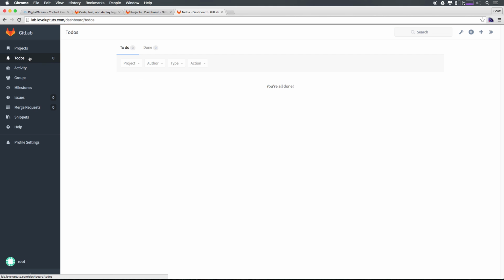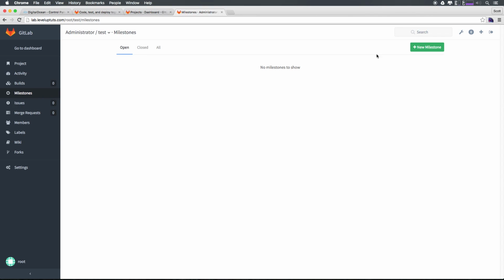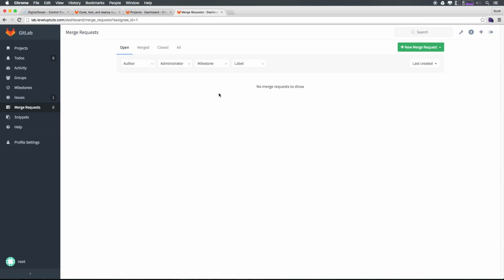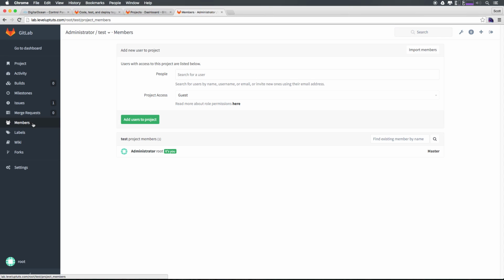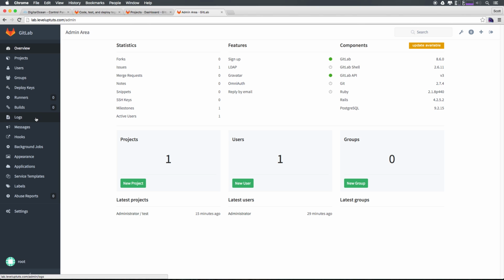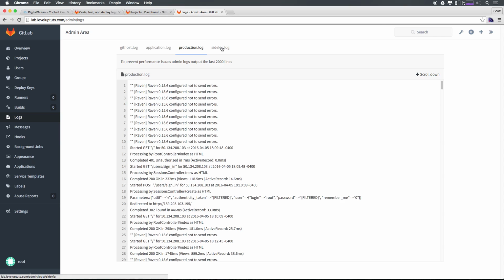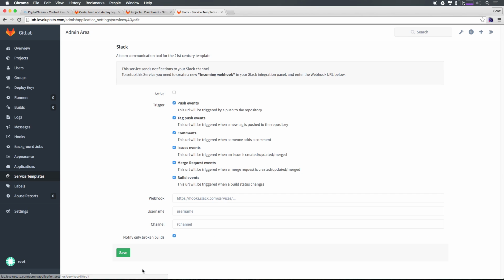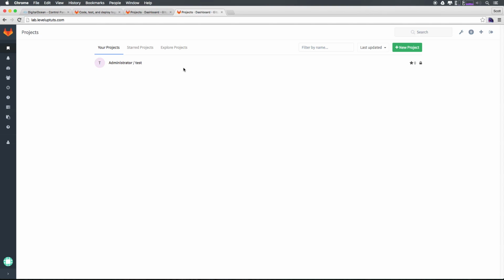GitLab CE Tutorial #2 - A Tour Of GitLab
In this GitLab video tutorial, we checkout tour GitLab and see what the interface is like.

Build together: GitLab includes Git repository management, code reviews, issue tracking, wikis, and more, plus GitLab CI, an easy-to-use continuous integration and deployment tool.

Stay up-to-date: Collaborate with your team using issues, milestones, and line-by-line code review. View activity streams of projects or the people you work with.

Plays well with others: GitLab seamlessly integrates with Slack, Hipchat, LDAP, JIRA, Jenkins, and many other popular tools. GitLab includes many webhooks and offers a complete API.

GitLab Community Edition is open source and completely free to download. GitLab is powered by a community of more than 1,000 people.

GitLab Enterprise Edition offers deeper LDAP and Active Directory integration, Jira and Jenkins integration, and much more.